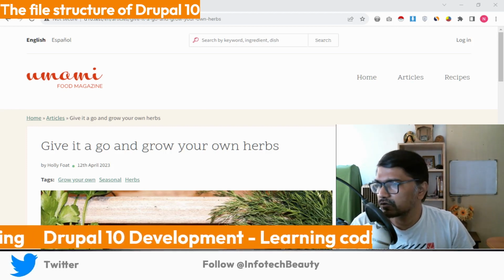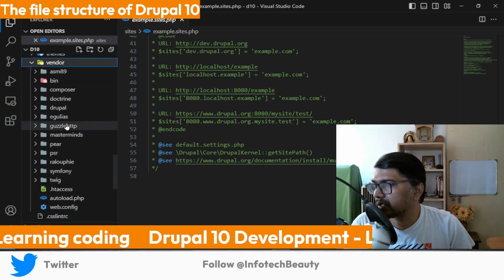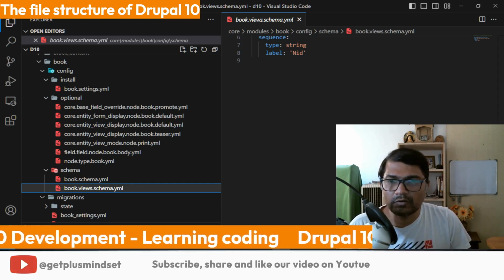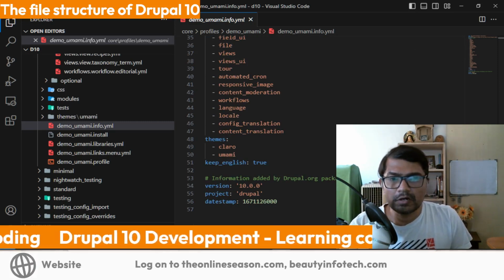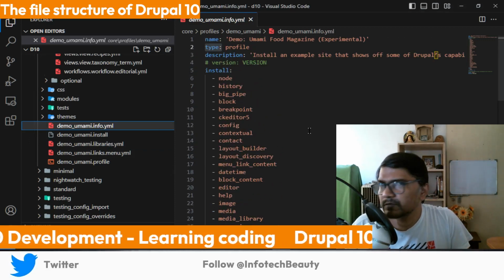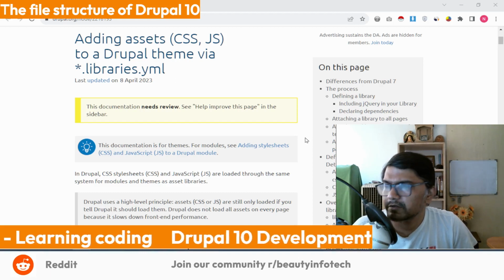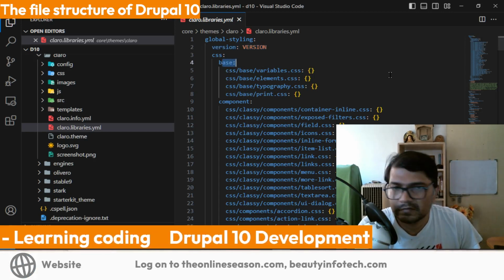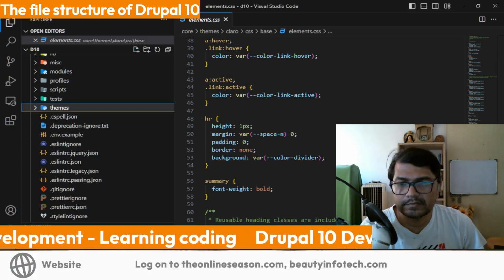Unveiling the Drupal 10 File Structure: A Comprehensive Overview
Understanding the file structure is essential for developing and maintaining Drupal websites. Let's dive into it:
Core Files:

The "core" directory contains all the core Drupal files. It includes the main Drupal system files, libraries, modules, and themes.
The "index.php" file in the root directory is the entry point of the Drupal application.
Modules:

The "modules" directory holds contributed and custom modules.
Contributed modules are typically located in the "modules" directory at the root level or within the "modules" directory of a specific installation profile or theme.
Custom modules can be placed in the "modules" directory at the root level or within the "modules" directory of a custom installation profile or theme.
Themes:

The "themes" directory stores contributed custom themes.
Contributed themes can be found in the "themes" directory at the root level or within the "themes" directory of a specific installation profile.
Custom themes can be placed in the "themes" directory at the root level or within the "themes" directory of a custom installation profile.
Configuration:

The "config" directory contains configuration files exported from the Drupal admin interface. It includes settings related to content types, fields, views, and more.
Configuration files are typically stored in the "config/sync" directory, and they can be version controlled for easier management across different environments.
Files:

The "files" directory is the default location for file uploads, such as images and documents.
It is essential to ensure proper permissions on this directory for Drupal to store and retrieve files correctly.
Themes and Modules Configuration:

Theme-related files like CSS, JavaScript, and template files are usually stored within the respective theme directory.
Similarly, module-specific files like PHP files, libraries, and configuration files are typically placed within the module's directory.
Other directories and files:

Other notable directories include "libraries" (for third-party libraries), "includes" (for core and module-specific include files), "vendor" (for Composer-managed dependencies), and "profiles" (for installation profiles).
Additionally, various files at the root level, such as ".htaccess," "robots.txt," and "settings.php," play crucial roles in configuring and securing your Drupal site.
Remember that this is a general overview, and there may be additional directories and files depending on your Drupal setup and contributed modules. It's always a good practice to consult the documentation and specific module/theme guidelines for more detailed information.

I hope this provides you with a helpful understanding of the Drupal file structure! Let me know if you have any further questions.